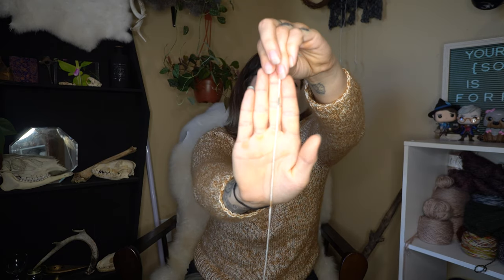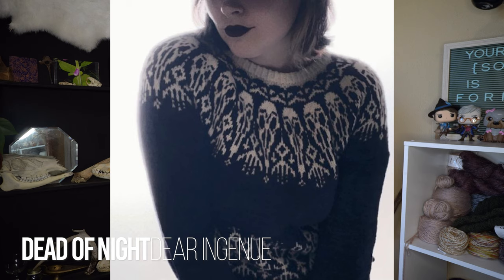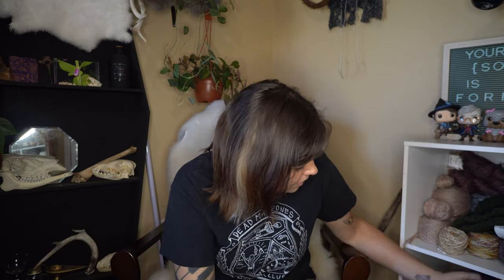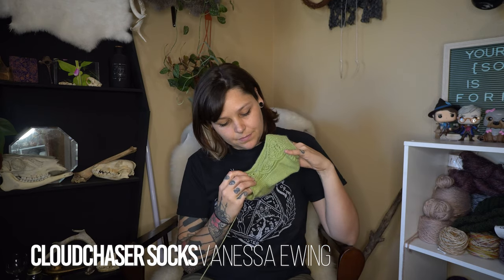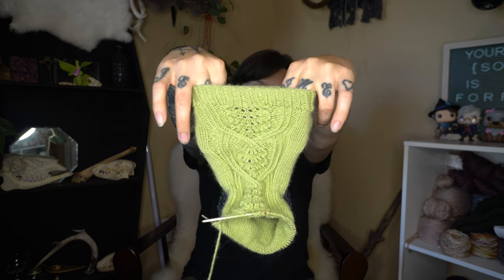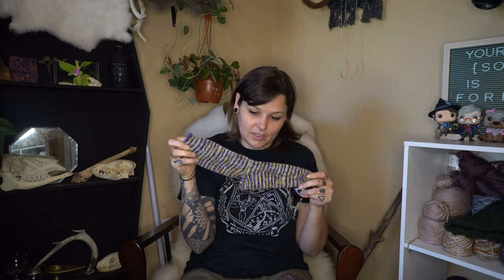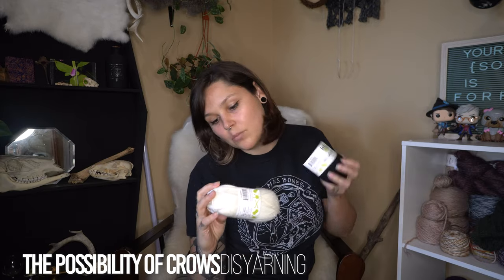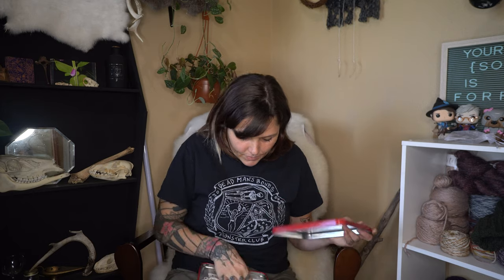Welcome to HedgeWitchKnit!!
A podcast for all your woodsy witchy needs!

Patterns|